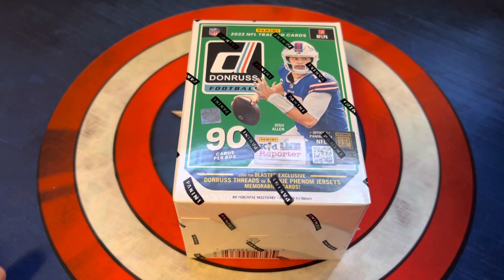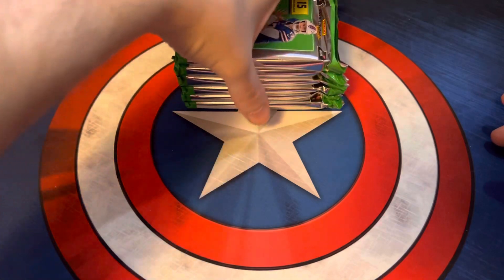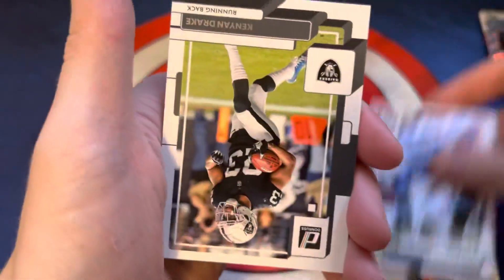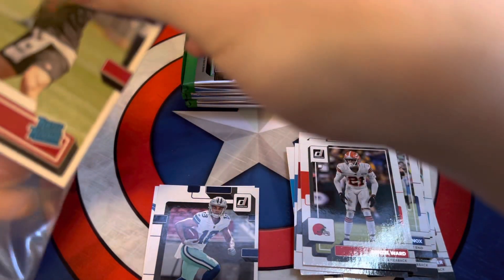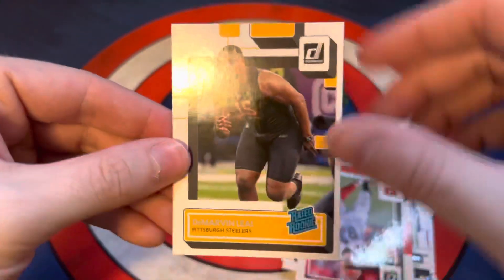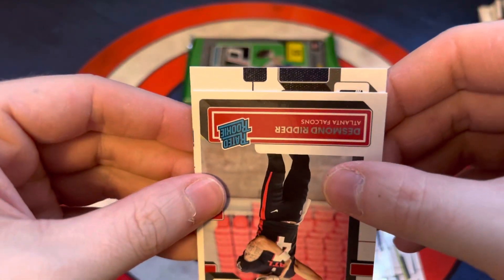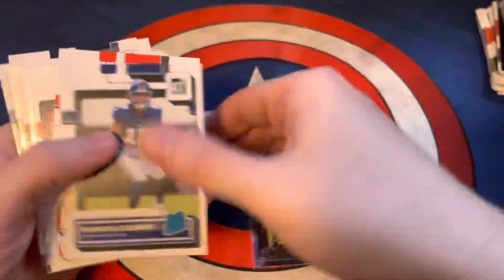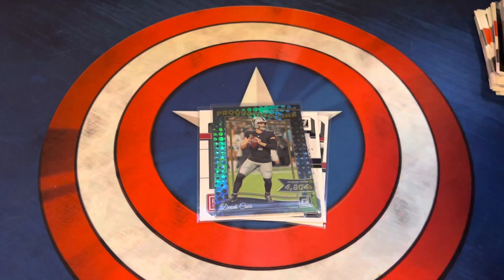2022 Donruss Football Blaster Box Opening #2 - Downtown Hunting!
2022 Donruss Football Blaster Box Opening #2 - Downtown Hunting